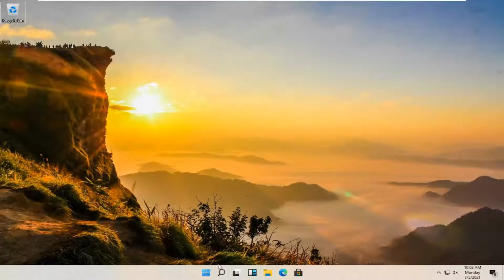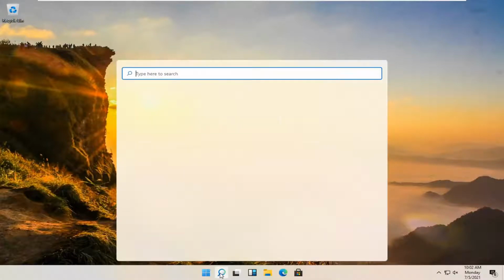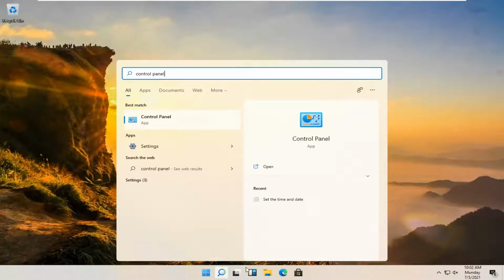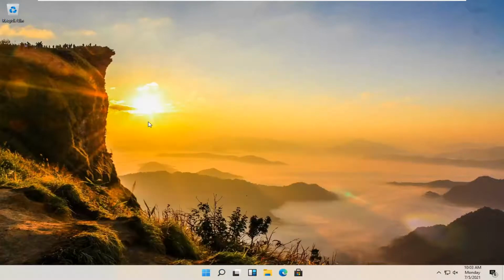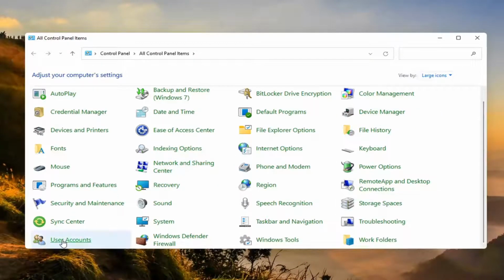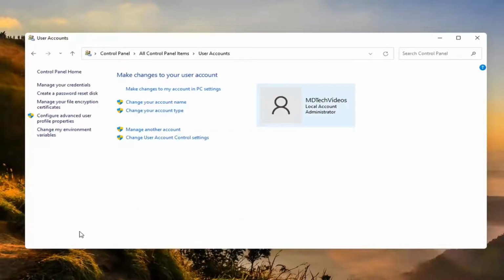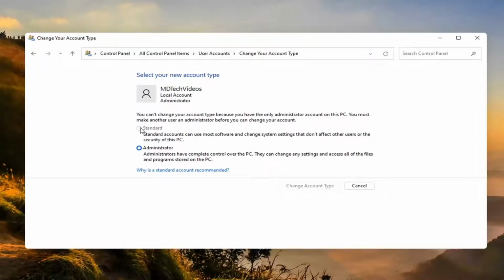How to Change an Account Type From Standard Account to Administrator Account in Windows 11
Windows 10 allows you to add family and other users who have their own unique sign-in and Desktop. Each user can be a Standard User or Administrator. Here's how to switch users from Standard to Administrator or Administrator to Standard.